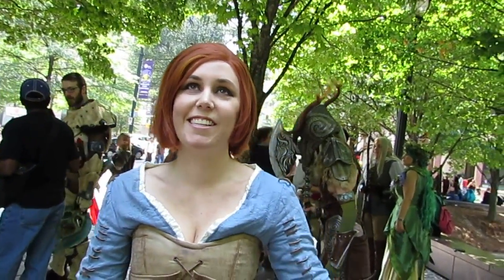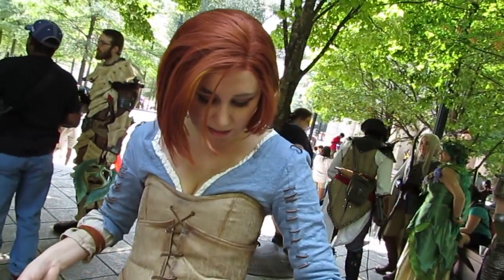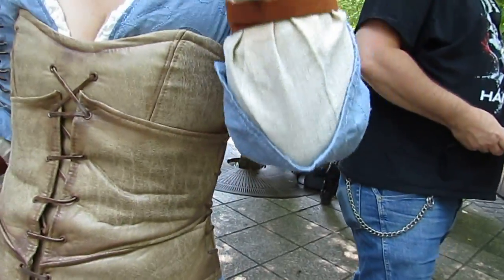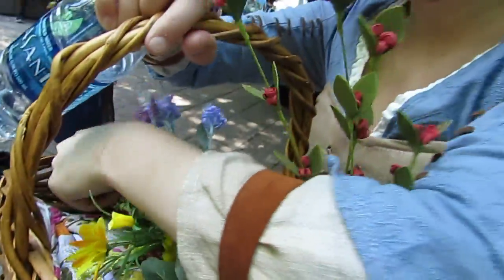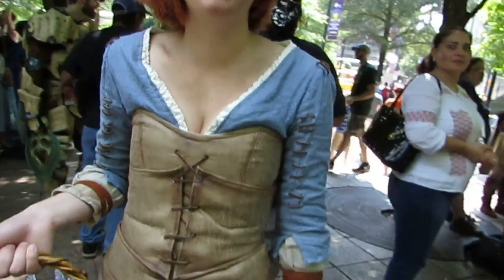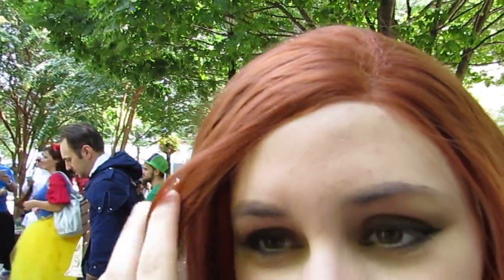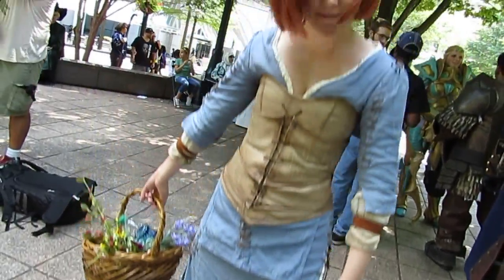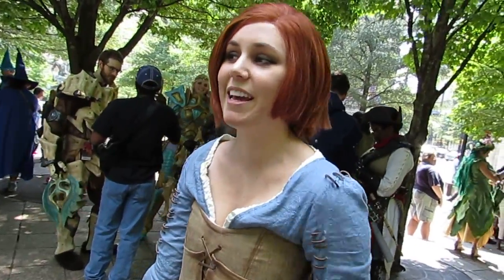Ysolda Costume by Lyddi Design Costumes at DragonCon 2015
I am the world's worst procrastinator... DragonCon 2016 is only days away & I am just uploading my cosplayer interviews from last year. Oops! Ah well, better late than never, right?

This interview is with Lydia of Lyddi Design Costumes, from the Skyrim costume meet on Saturday at DragonCon in 2015.

Lydia is cosplaying Ysolda from the video game The Elder Scrolls V: Skyrim. She made the costume herself and is a huge Elder Scrolls fan!